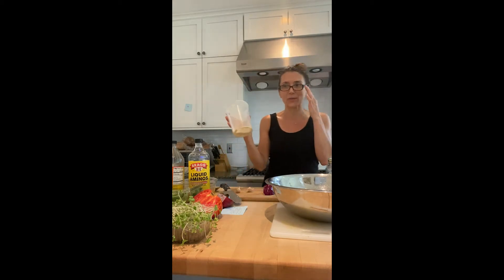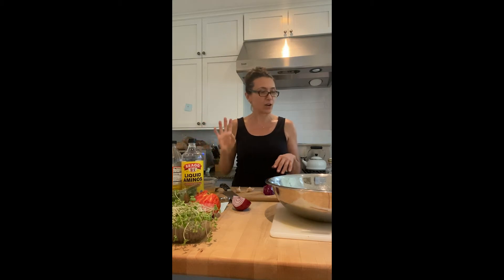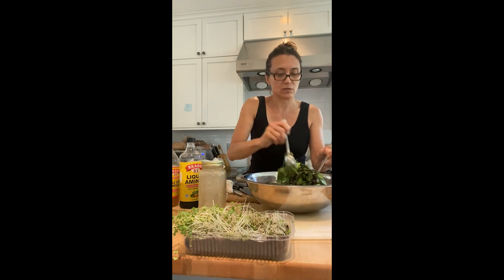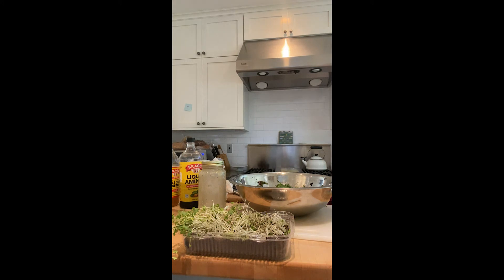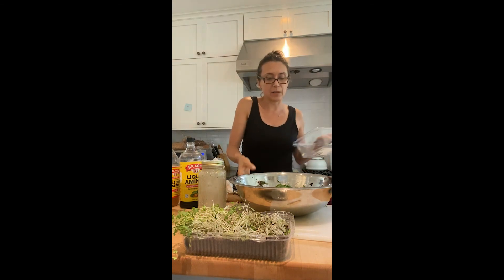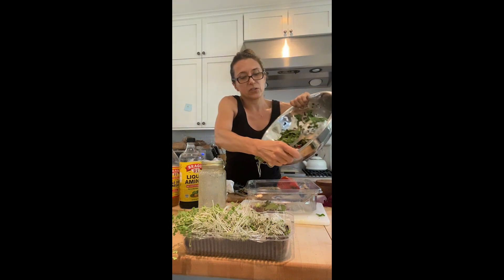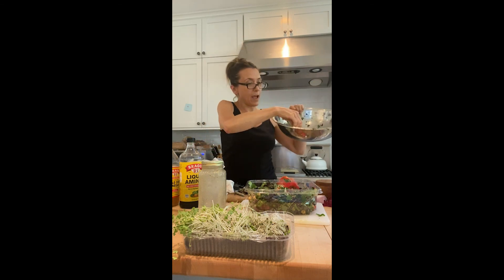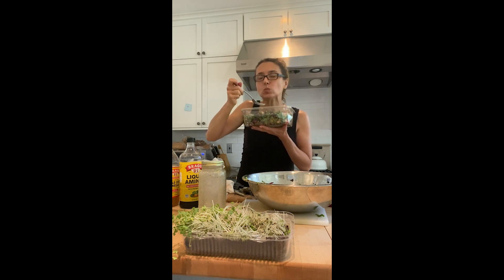Judi Makes Casear Vinaigrette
Judi makes a quick chopped salad with Casear Vinaigrette for lunch!
Just a few simple ingredients, and no oil! Check it out when you have 15 minutes.